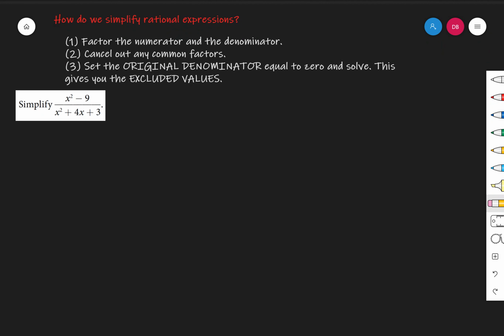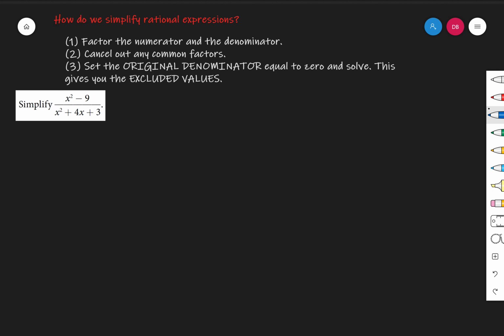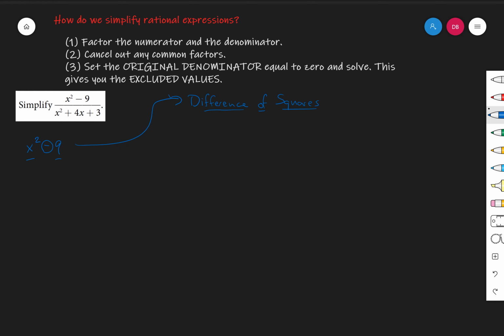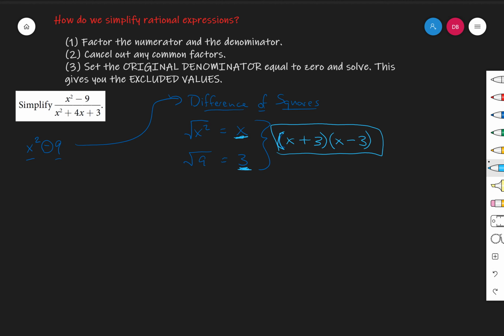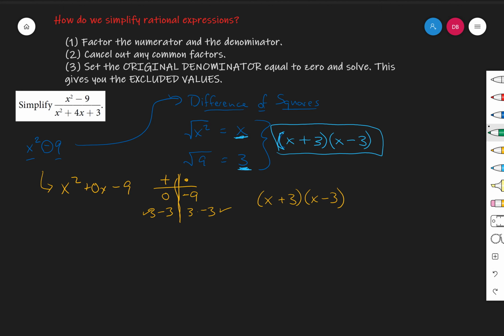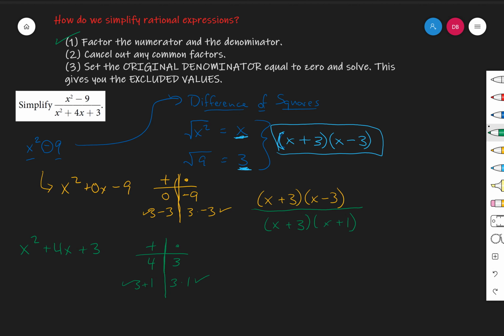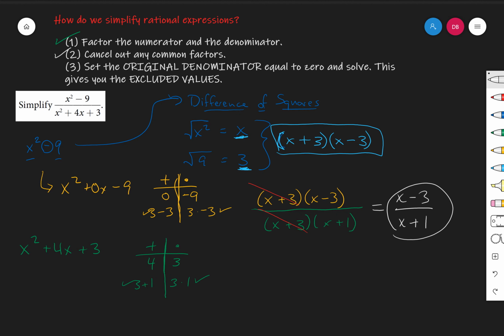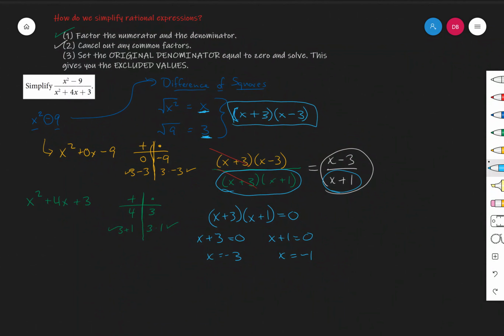Simplifying Rational Expressions Example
Another example of how to simplify rational expressions, this time with a difference of squares.